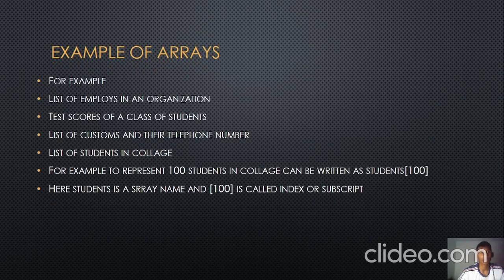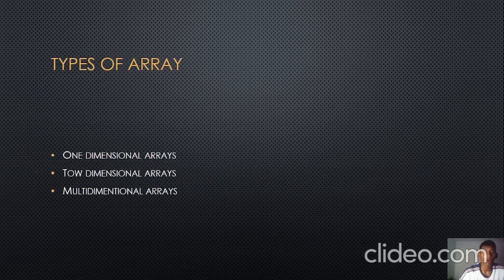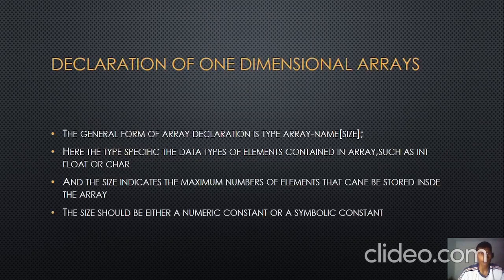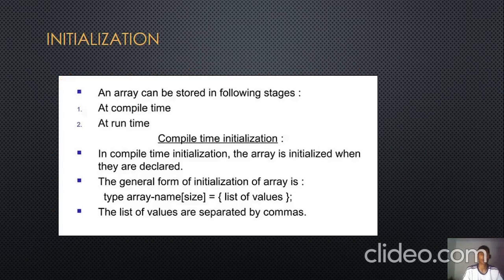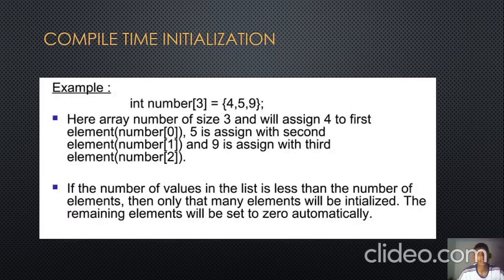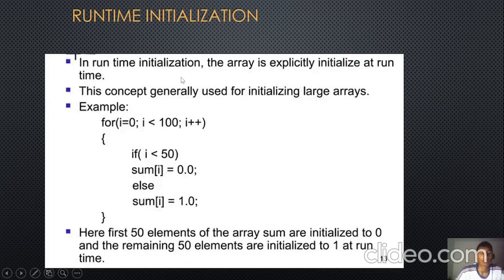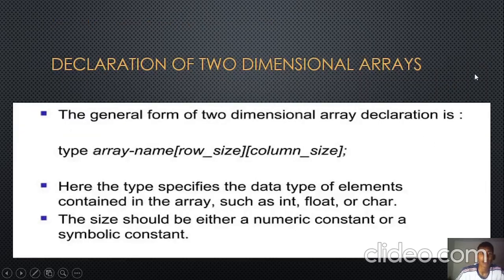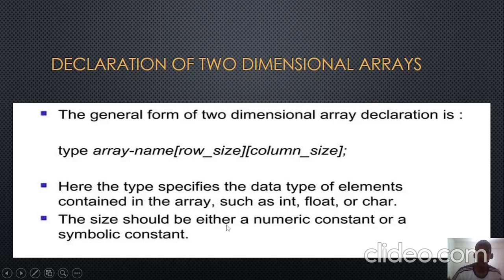principal of programing arrays explained 1st sem